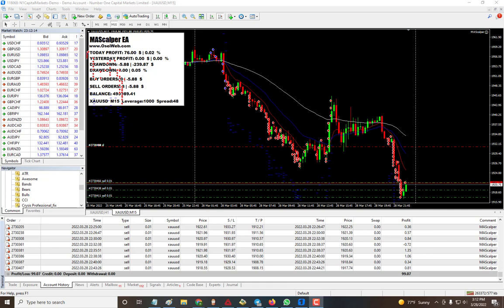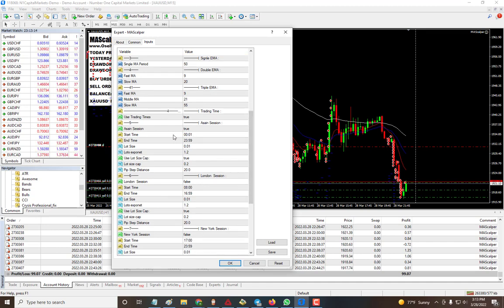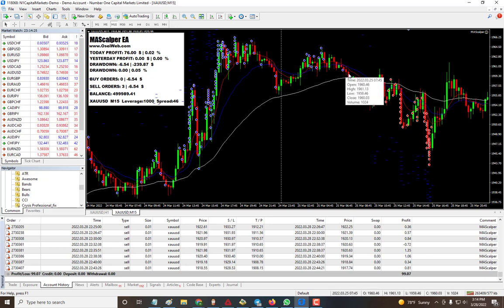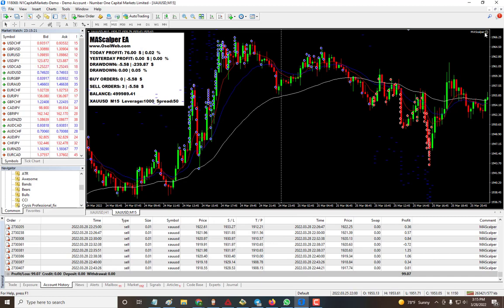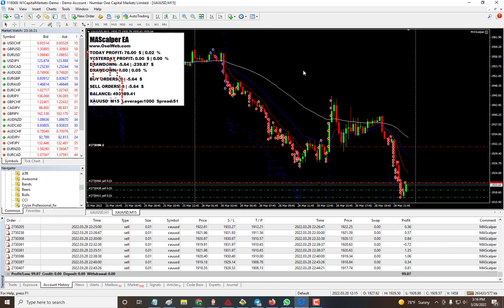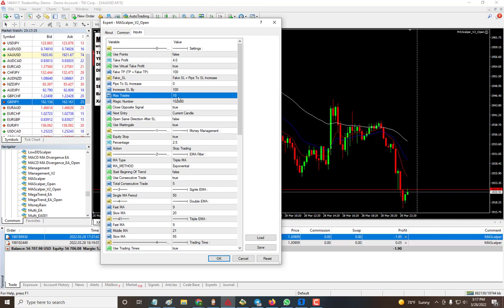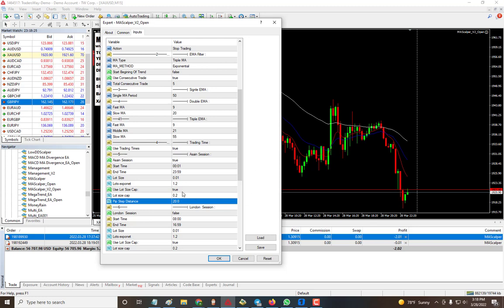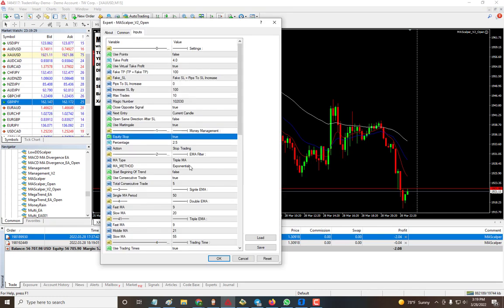MA Scalper ( EMA Scalper Update - Just Follow The Trend)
The MA Scalper was designed to follow the trend. Following the trend is easy with the is EA. Full with many features and many management to protect your account and possibly eliminate drawdowns.
EMAScalper makes following a trend an easy thing to do. Best on trending pair. Trade with confidence, follow the trend with the EMA Scalper.
Features include:
MA Selection (Single/Double/Triple)
MA Type (Simple, Exponential,...)
Virtual Take Profit
Equity Stop
Max Trade
Lot Size Cap
Trading Days
Trading Sessions
Stop Trading Day and Time
Counter Strategy (Optional)